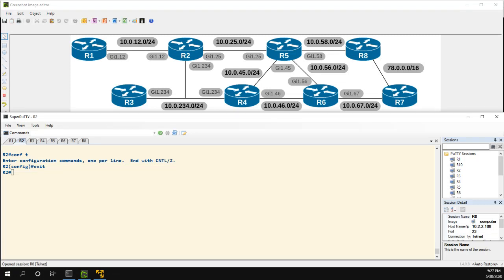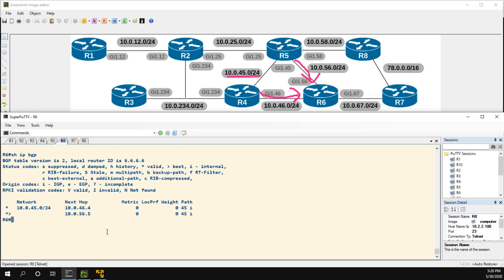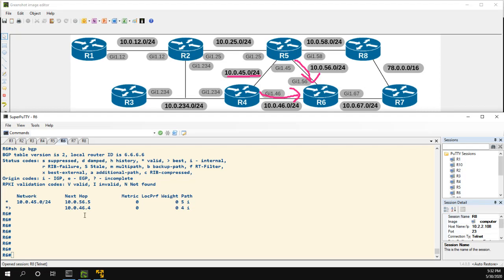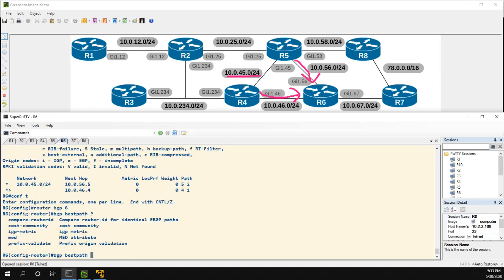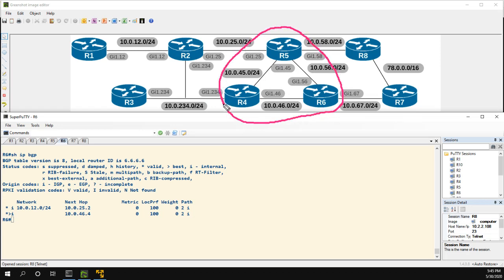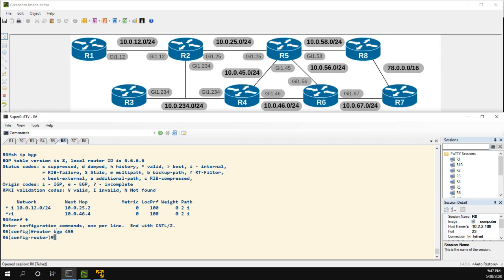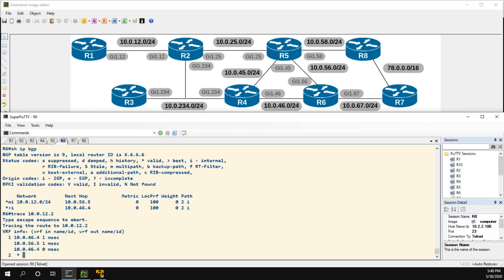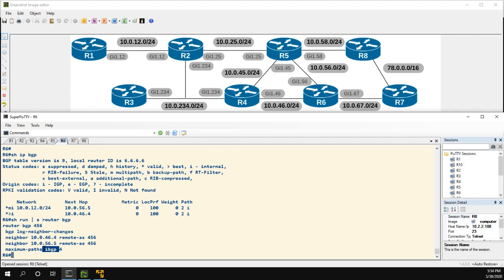BGP Best Path - Multipath Load Sharing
In this video I demonstrate BGP load balancing using multipath in iBGP and eBGP.